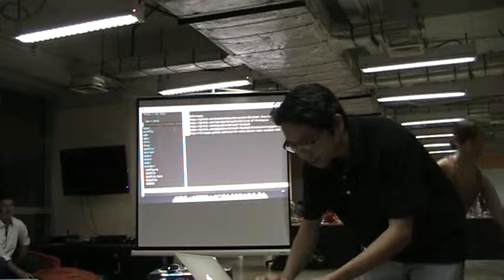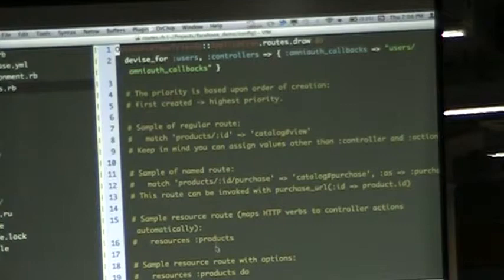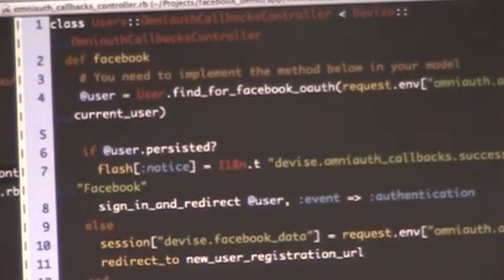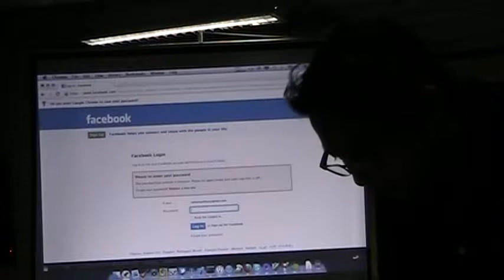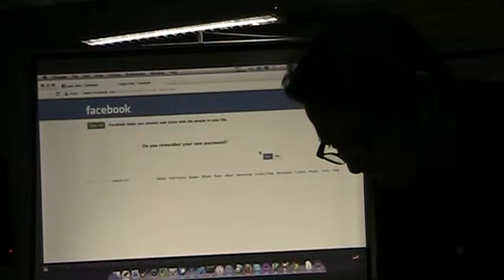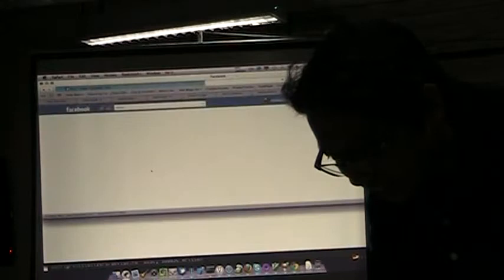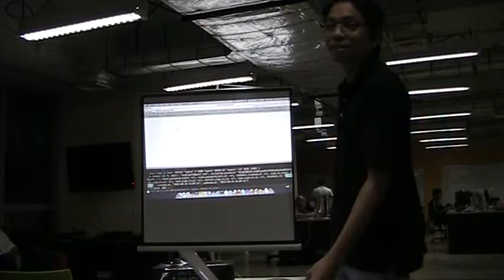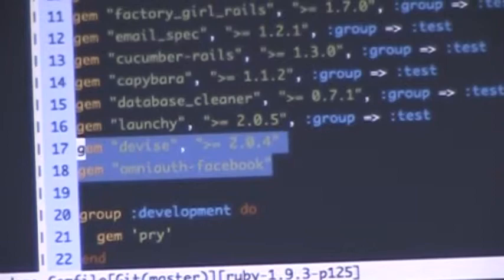Using Devise and OmniAuth for Facebook Login in Rails - Rad Batnag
Philippine Ruby Users Group March 2012 meetup